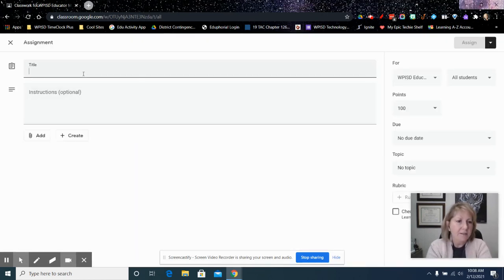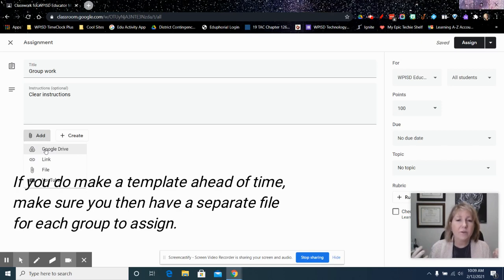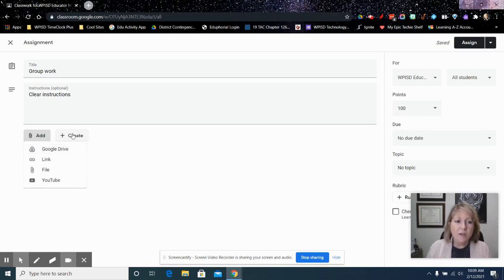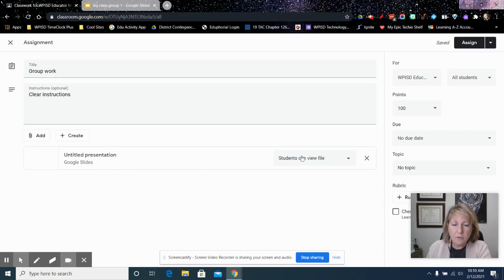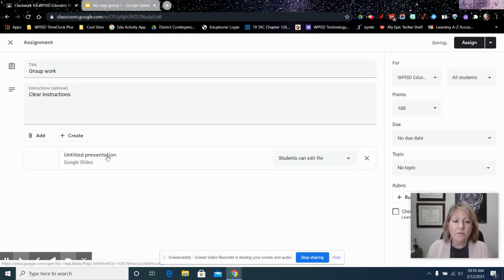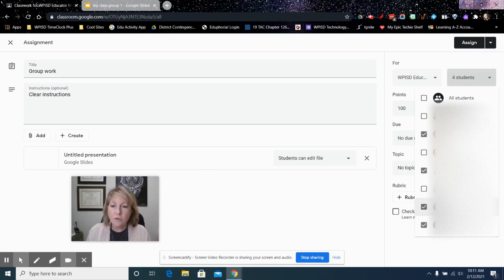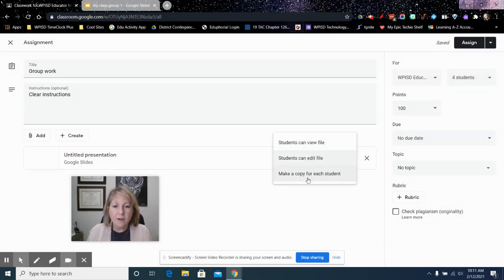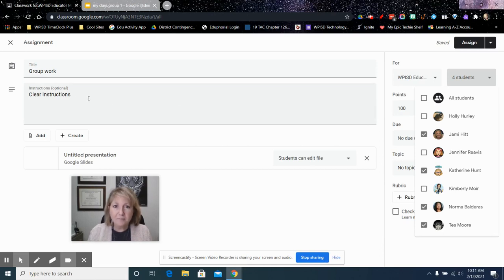Assigning COLLABORATIVE FILES in Google Classroom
This brief tutorial will provide an overview of creating collaborative group assignments in Google Classroom.